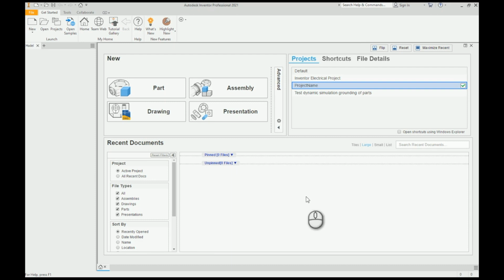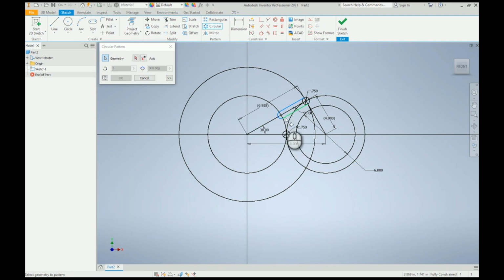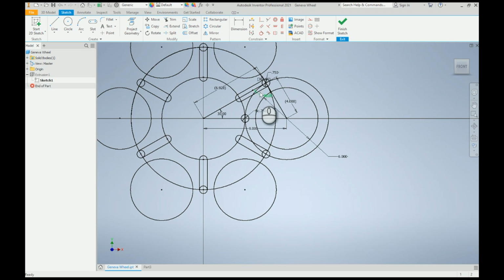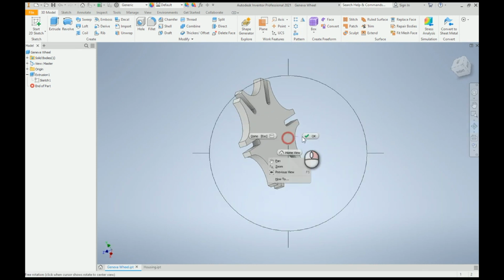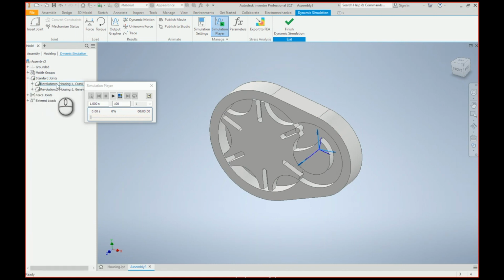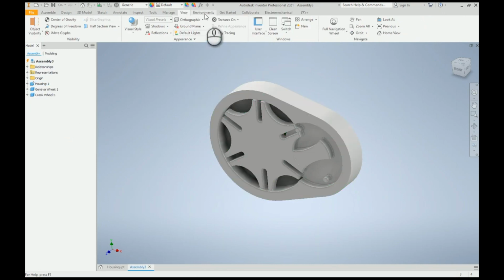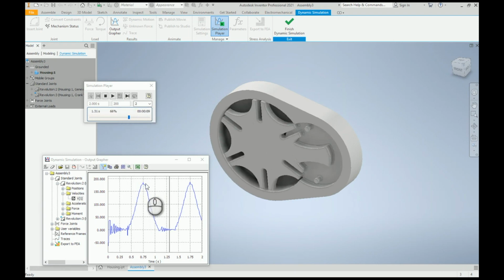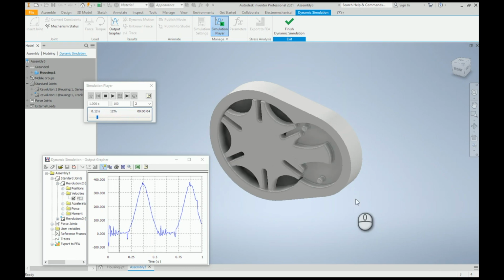Autodesk Inventor 2021. Design and Simulation of Geneva Wheel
Autodesk Inventor 2021, Simulation of Geneva Wheel Kinematic Design.